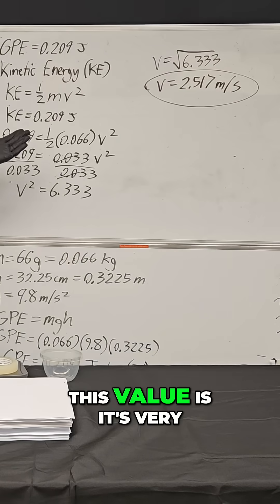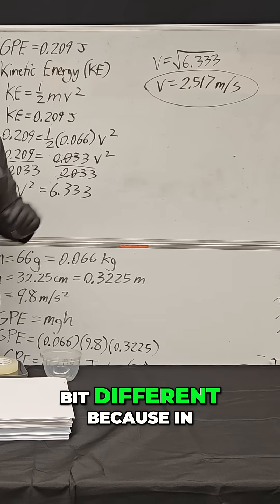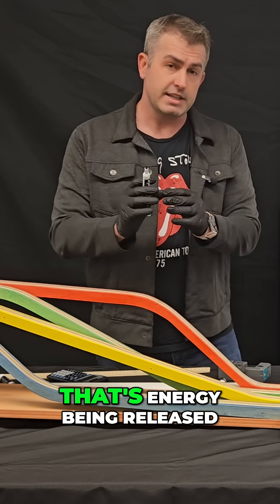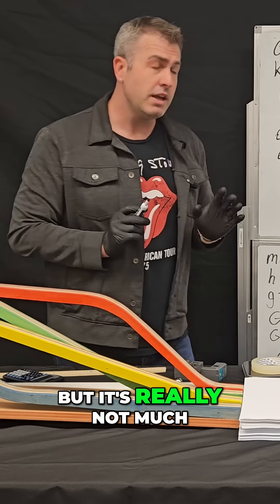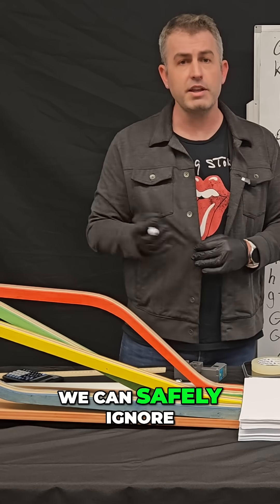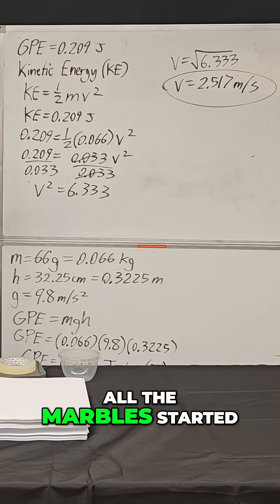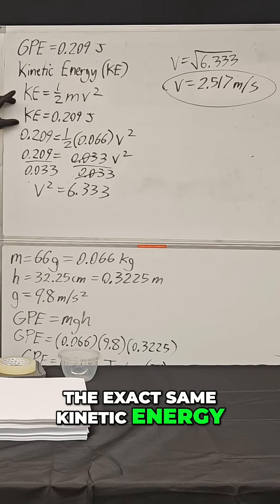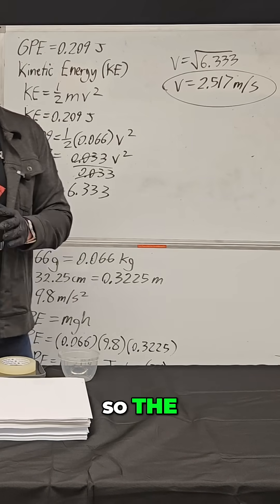Marble Physics: Surprising Velocity at the Ramp's Bottom!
The truth about marble velocity is exposed! Witness how potential energy transforms into kinetic energy, proving that initial height determines final speed. Friction is a factor, but surprisingly minor. Watch the experiment unfold!